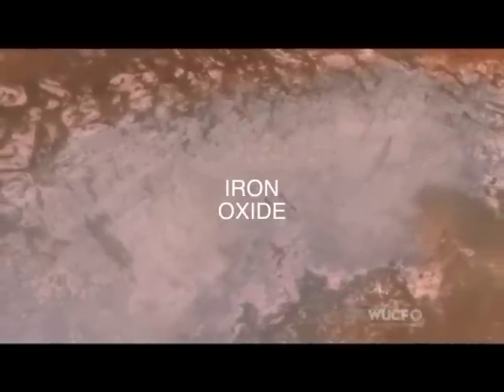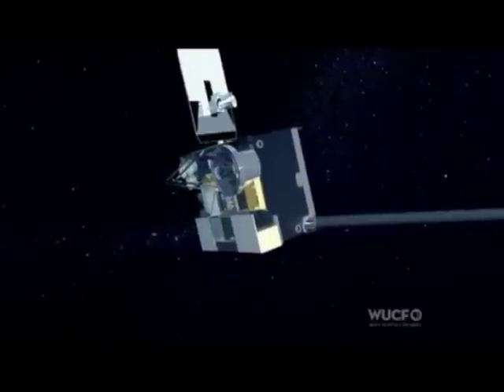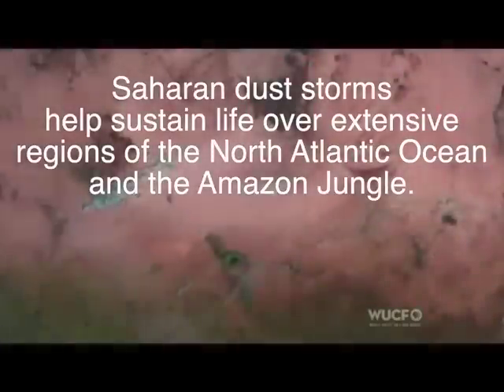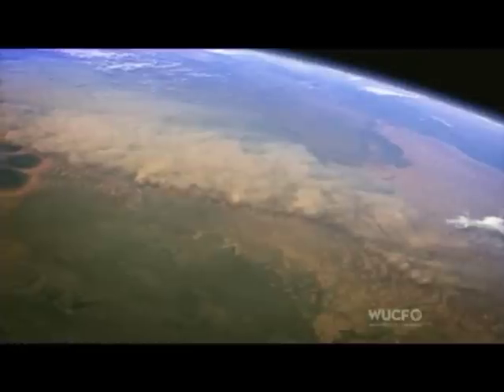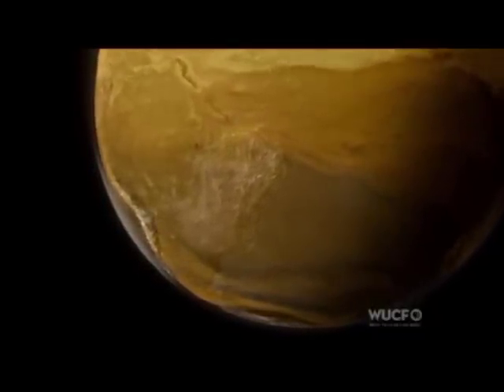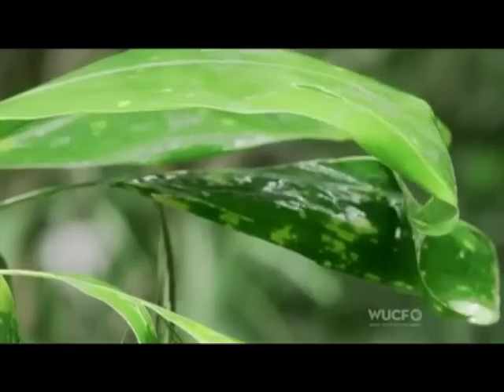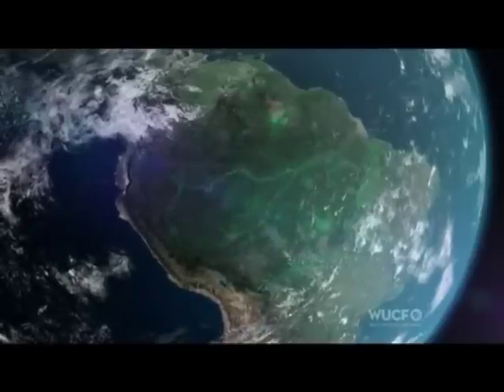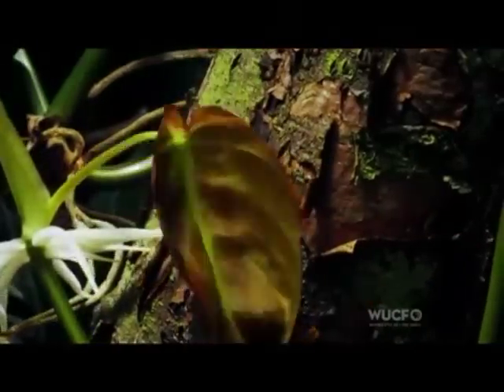calivalley.direct Nature studies. science activities.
Saharan dust storms help sustain life over extensive regions of the North Atlantic Ocean and the Amazon Jungle by providing iron and phosphorus for plants and phytoplankton.  The photosynthesis by those plants pull in carbon dioxide.  Iron Fertilization of the oceans could do the same.